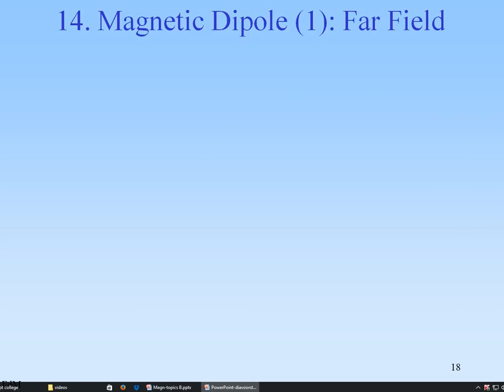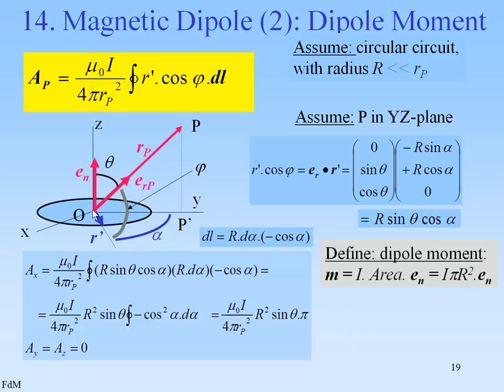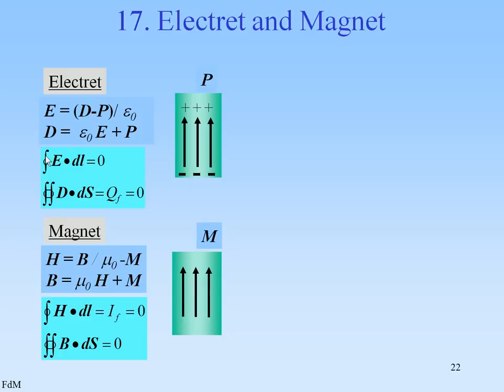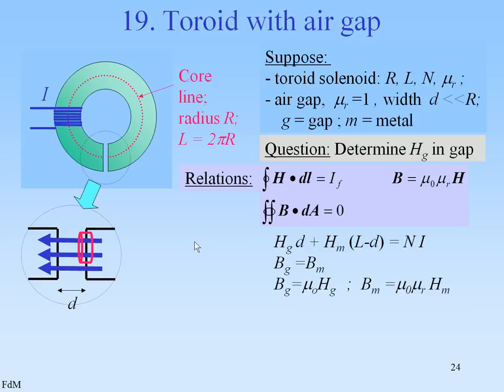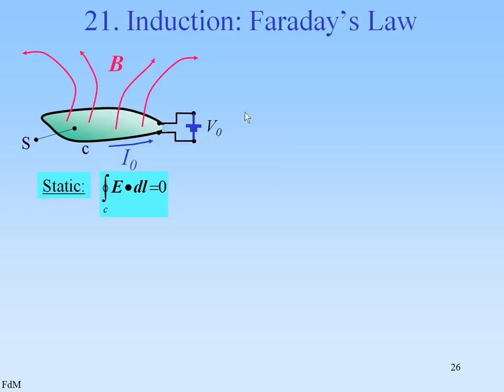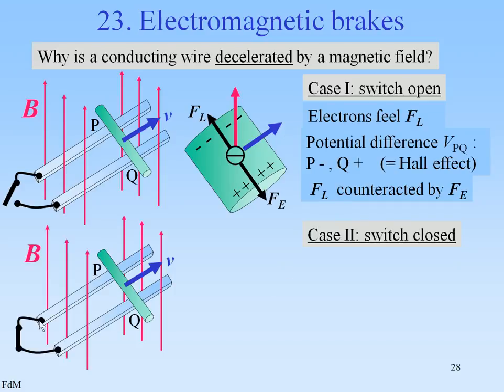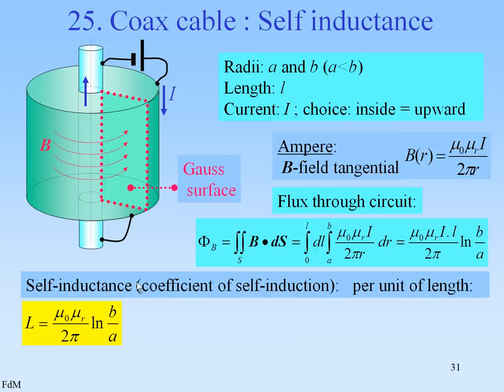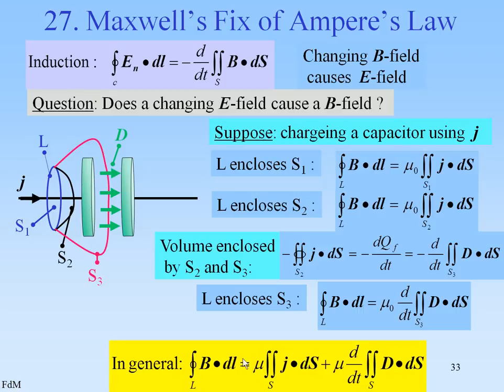Electromagnetism - Magnetic topics B